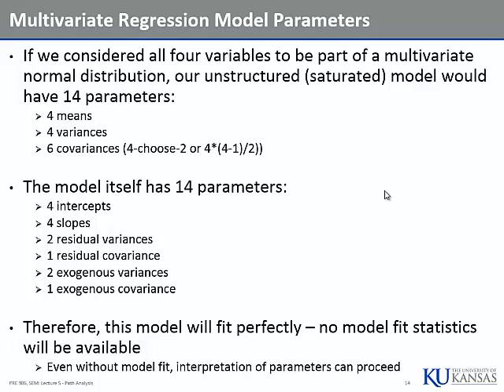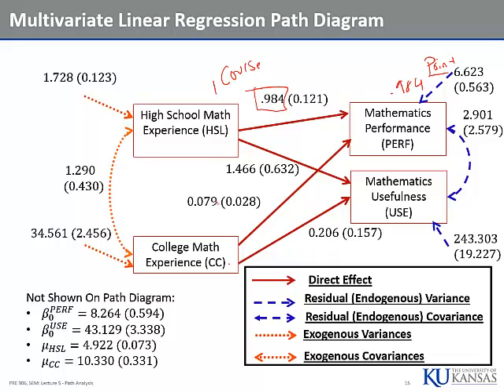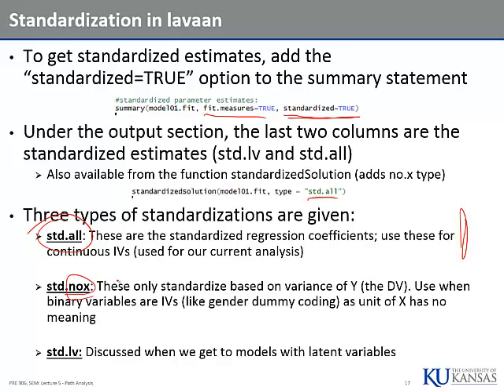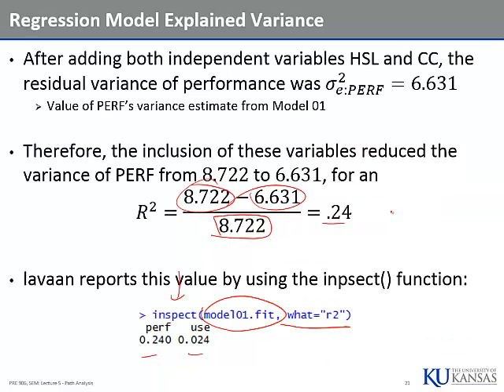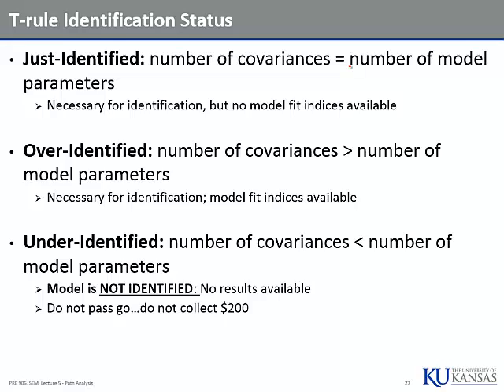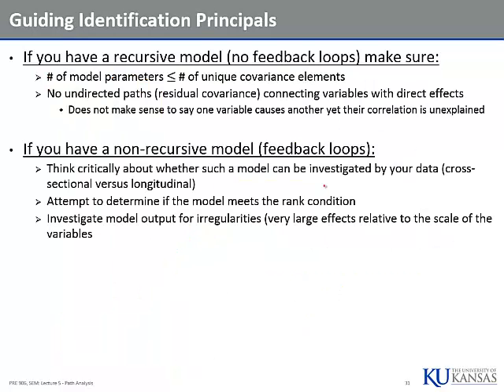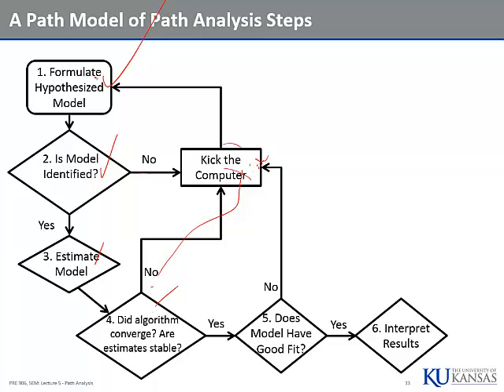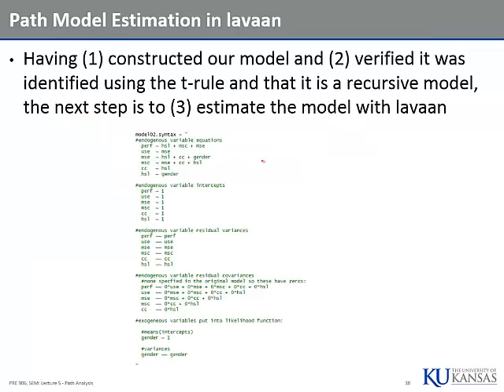Spring 2015 SEM Class, Lecture 5 Part B (EPSY 906)